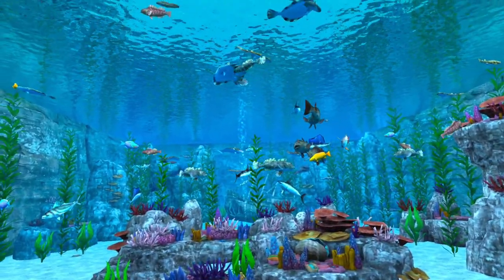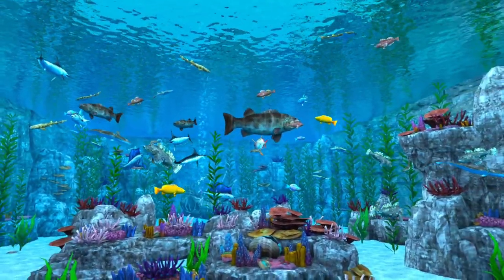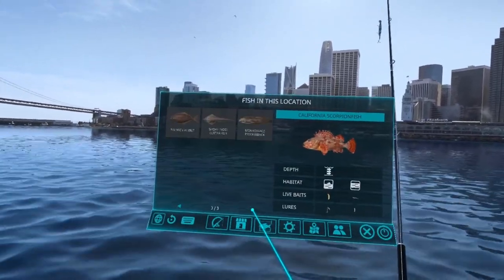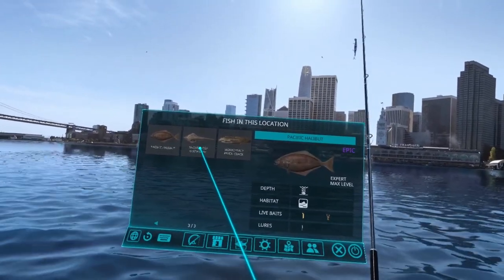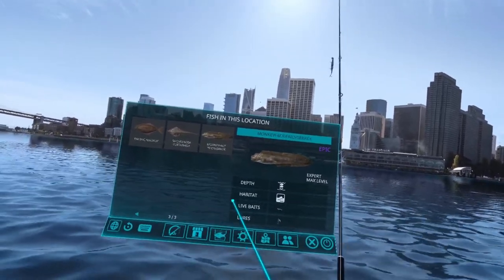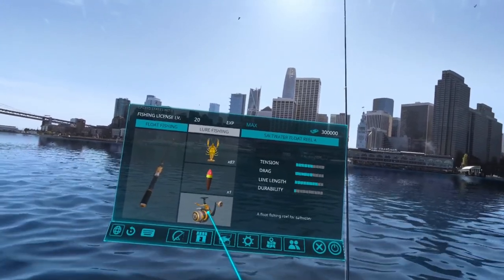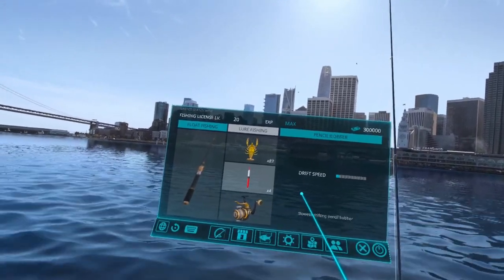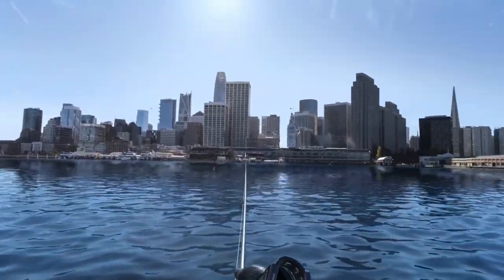Catching the US West Epics on Location 19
In this video I Show you how to catch the epics on location 19 of the US West DLC for Real VR Fishing.

00:00 Intro
00:36 Game Plan
02:48 First Cast Pacific Halibut
05:57 Shovelnose Guitarfish
09:08 Another SHARK!
13:06 Broken Rod and Reel
13:45 Monkeyface Pickleback

My Spreadsheets